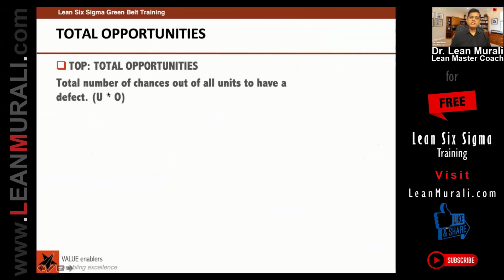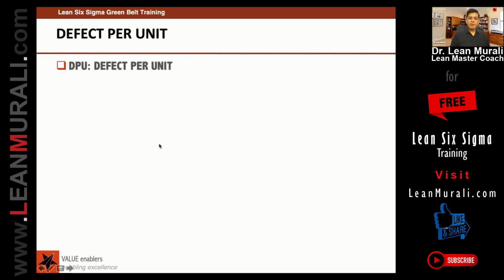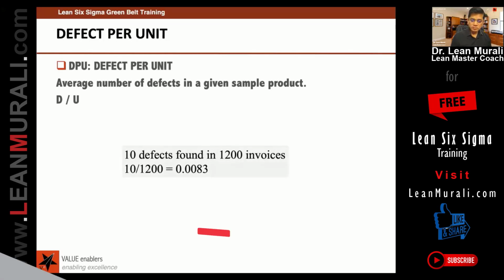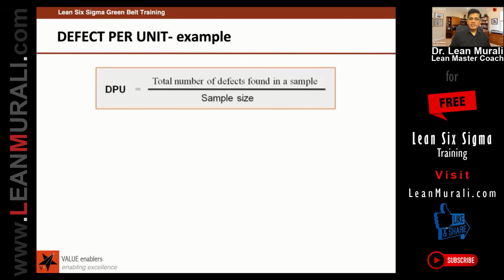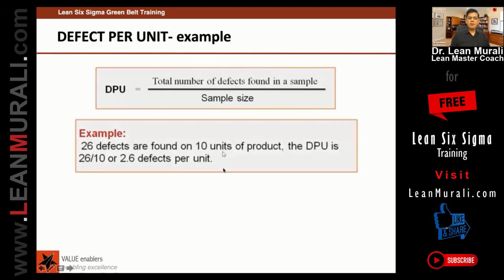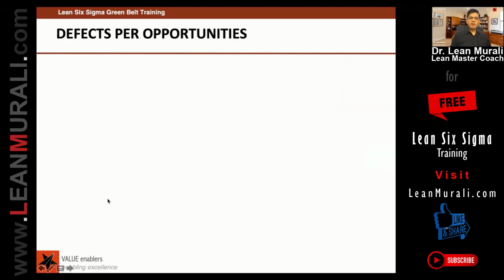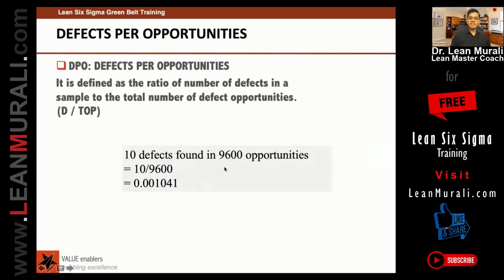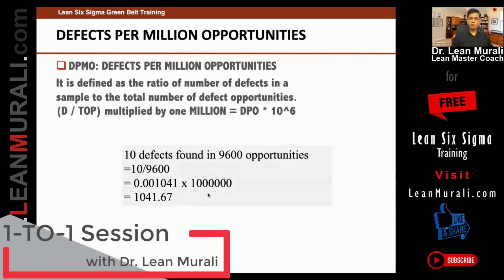Total Opportunities And Defect per Unit Example(1-TO-1 Session with Dr. Lean Murali)